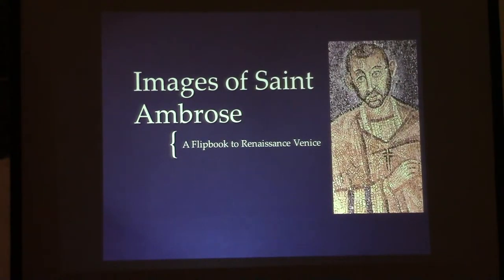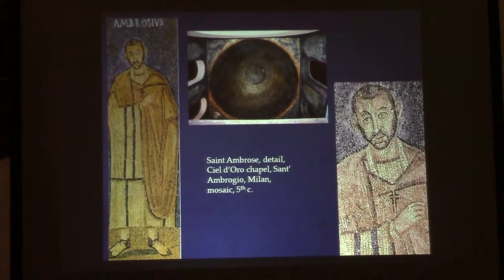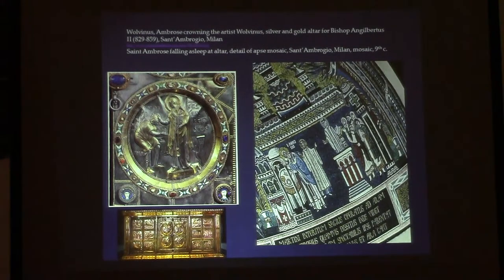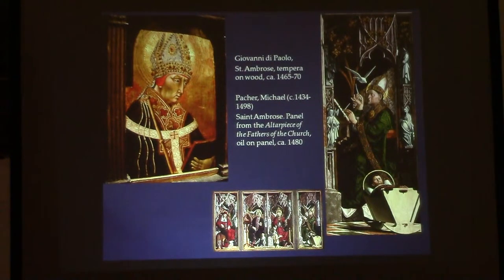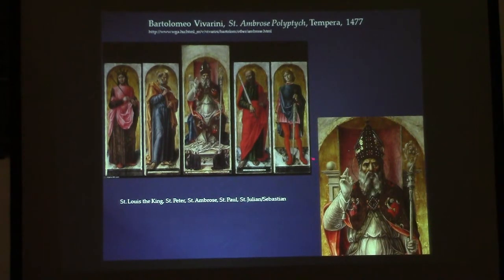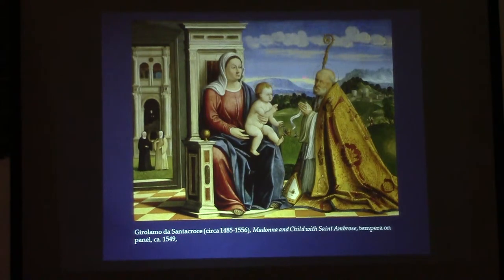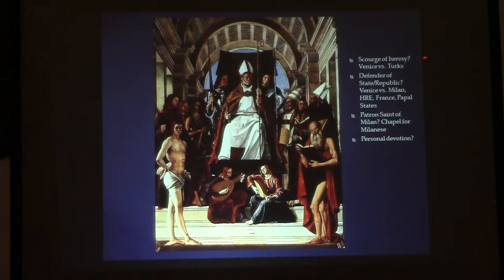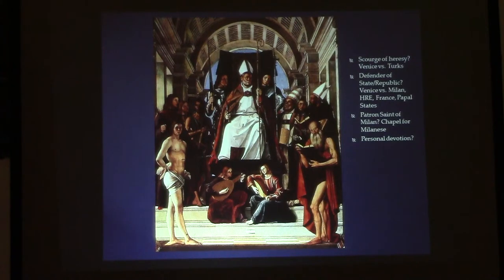Ethan Gannaway - Feast of St. Ambrose - Dec. 7, 20141